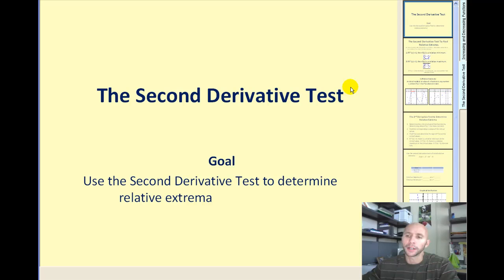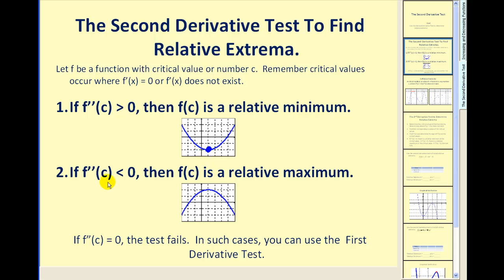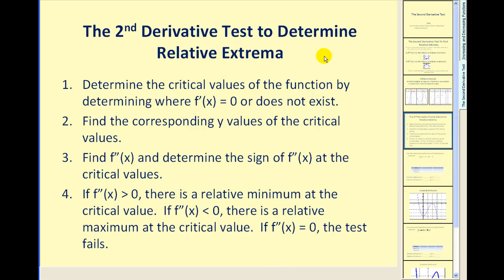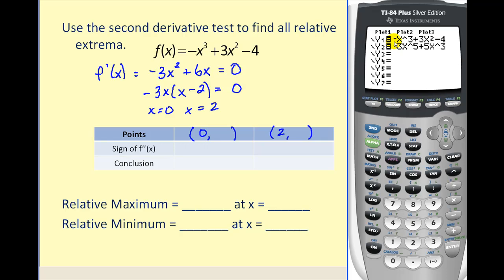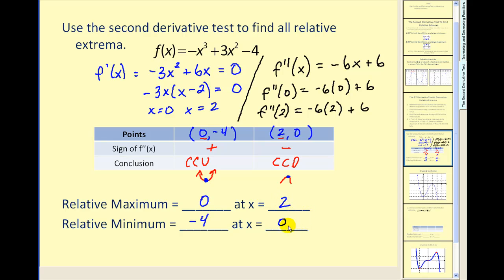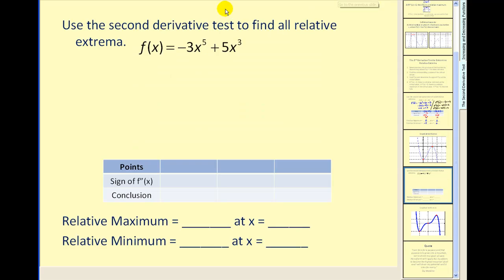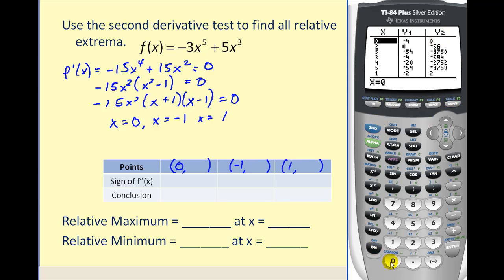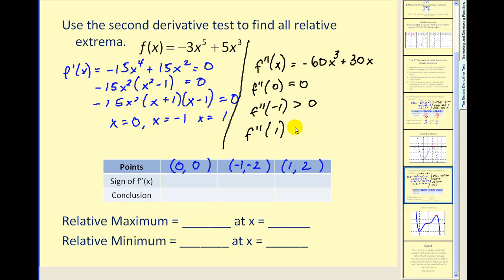The second derivative test to determine relative extrema